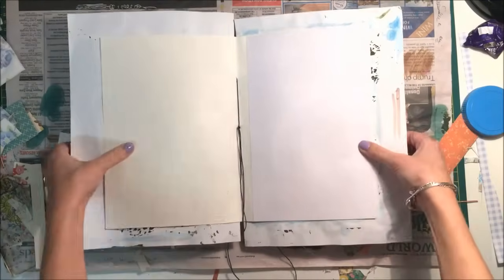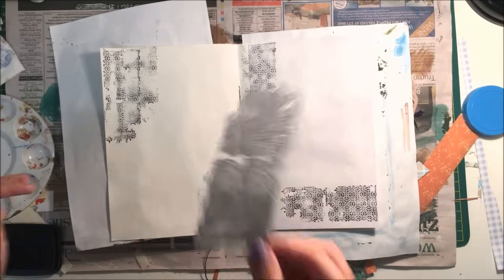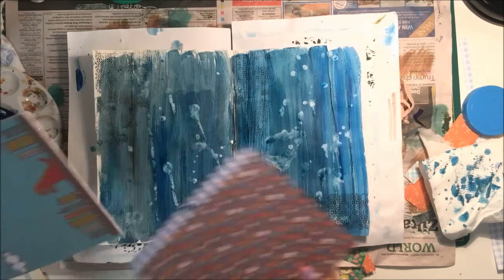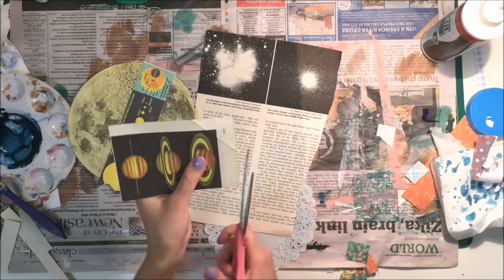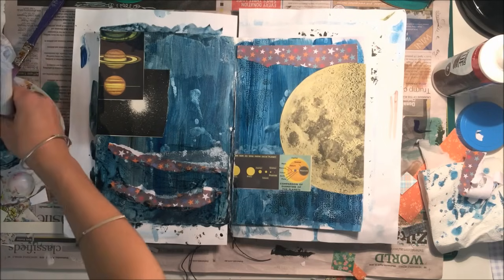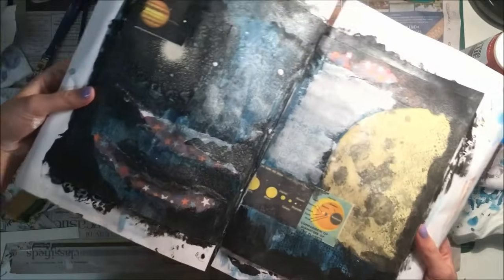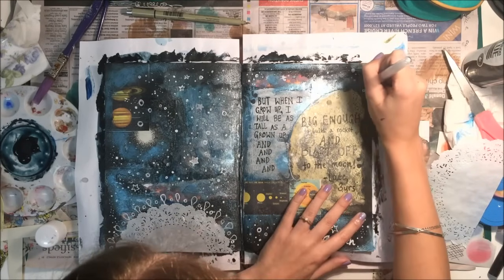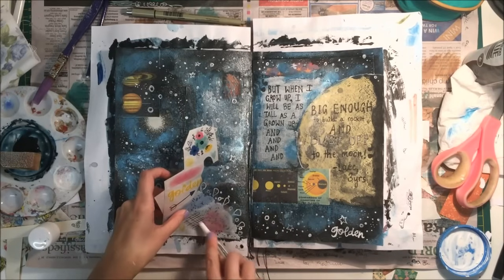Art Journal Page Process (03)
Here is the process of my third art journal page!

I N S T A G R A M:  @littlebindy